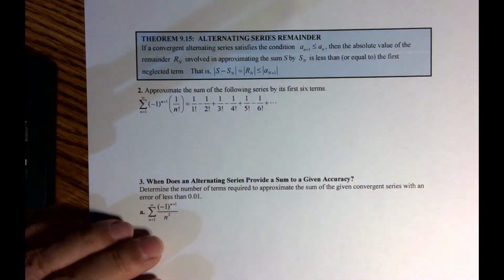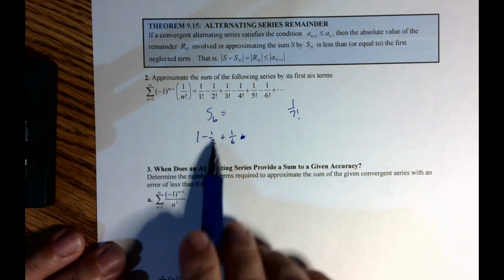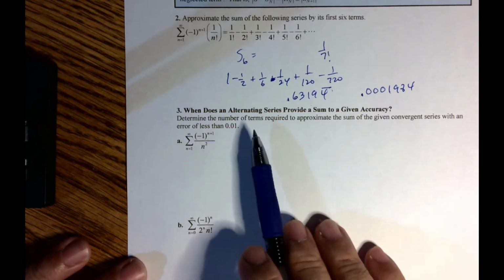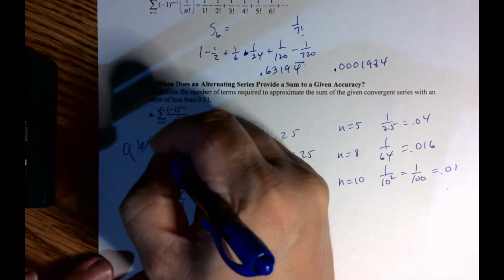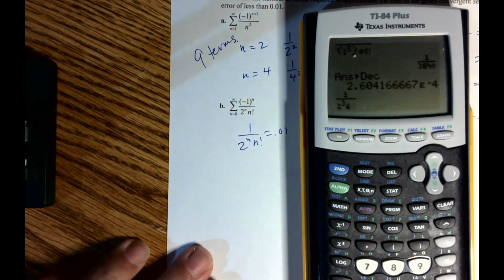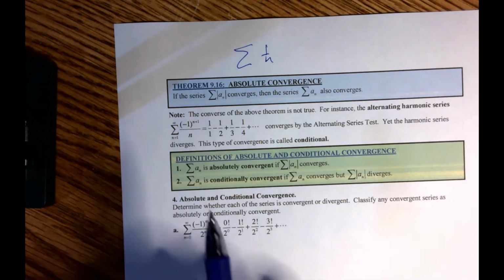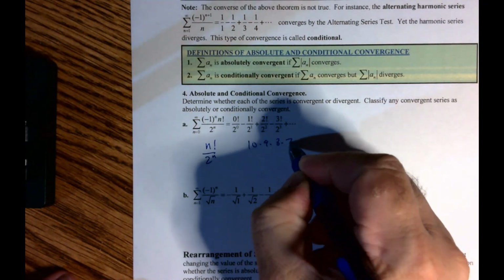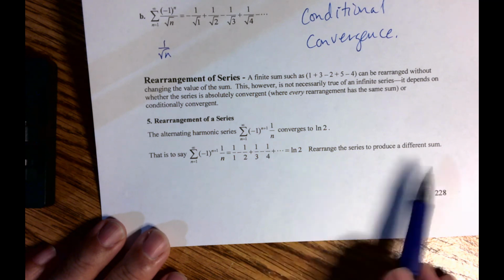Section 9 5 Alternating Series 227 and 228